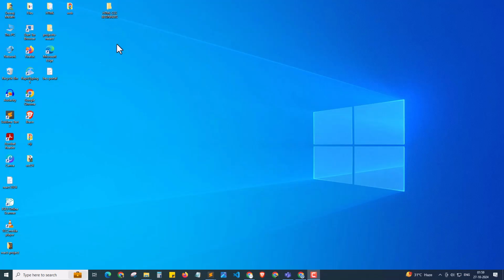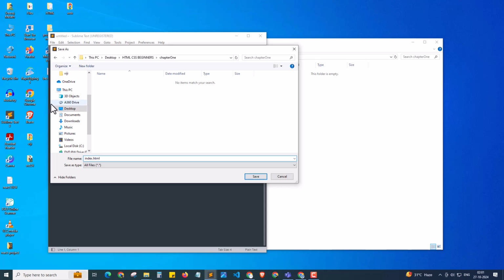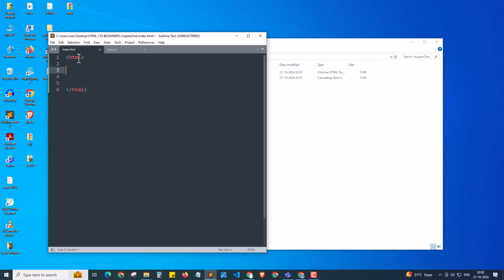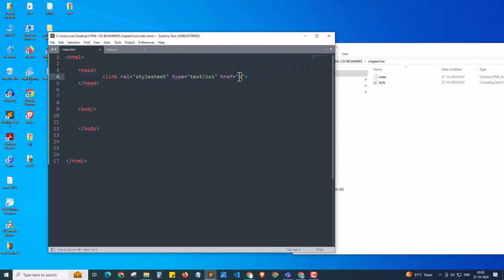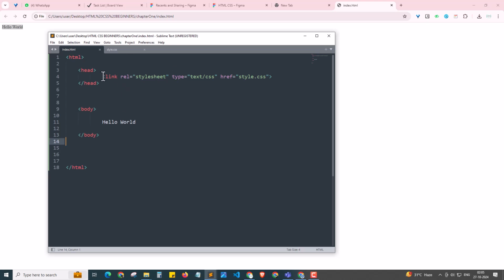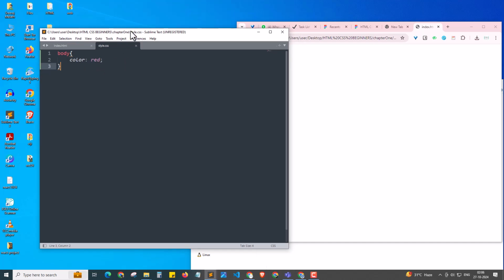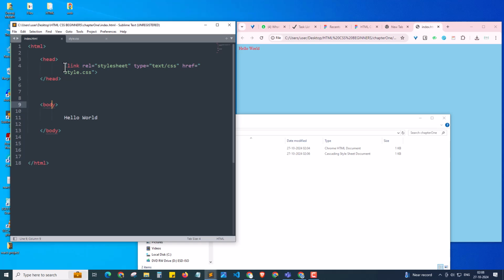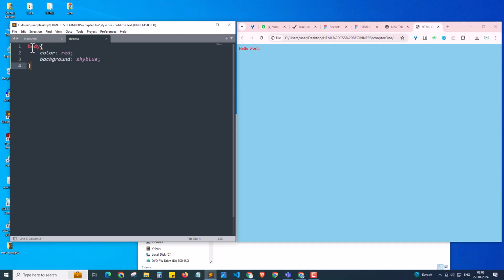CHAPTER 1 - HTML CSS FOR BEGINNERS | 2025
Learn basics of html css for Web Designing, frontend web development.
Zero to Frontend Hero

HTML CSS for Beginners Series 2025

➡️ For Online Classes/ Guidance /Mentorship Programs
Connect on WhatsApp